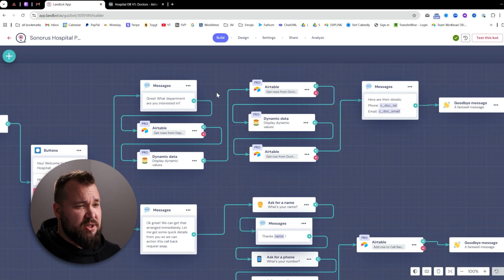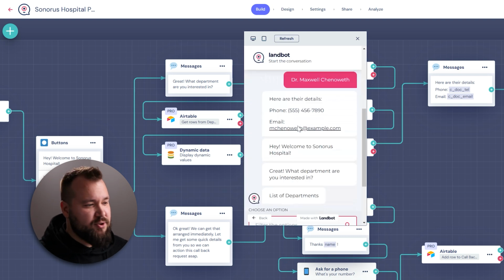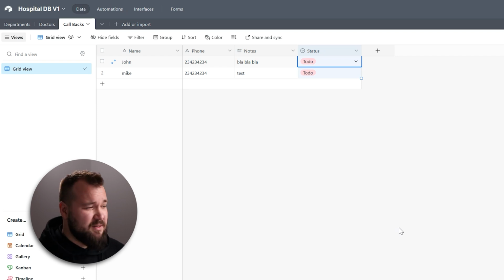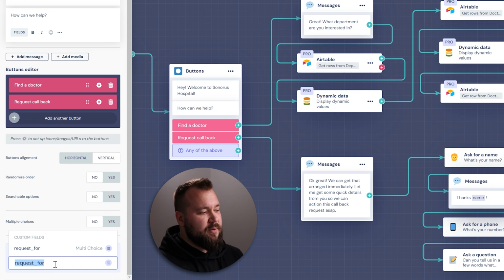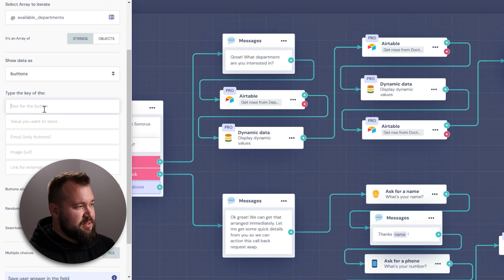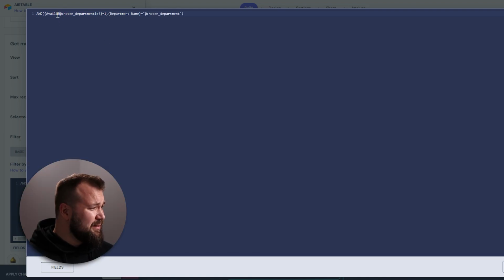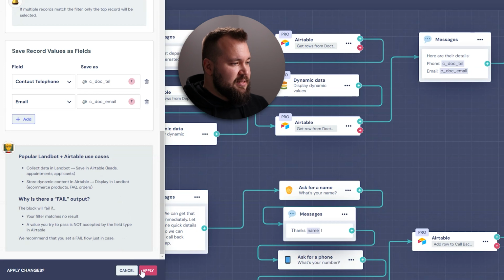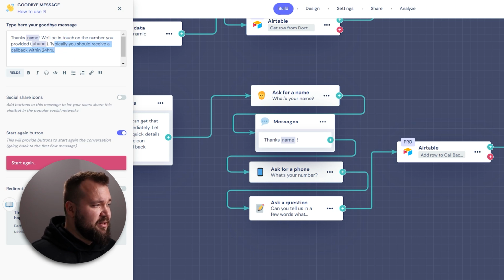Landbot x Airtable: My Ultimate Beginner Chatbot Demo + Setup Guide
Looking for the perfect chatbot builder? Dive into Landbot with this beginner-friendly tutorial! We’ll show you how to build a chatbot for health clinics that efficiently directs patients, captures callback details, and syncs with Airtable. Whether you’re new to no-code tools or ready to take on a new challenge, this video is the perfect starting point.